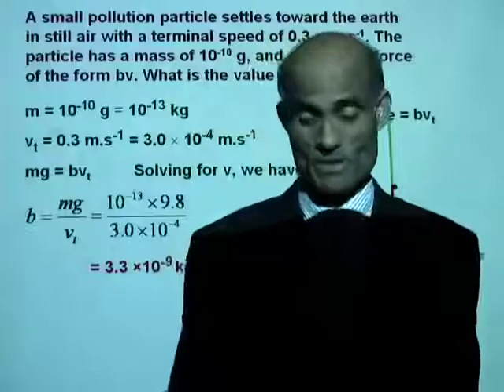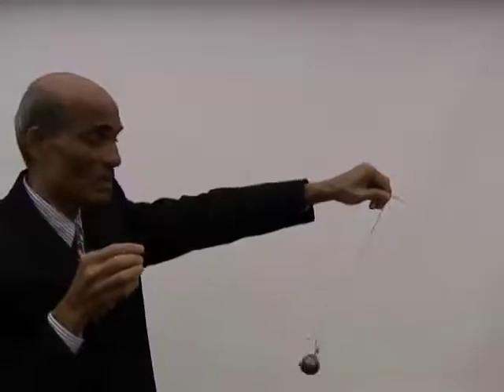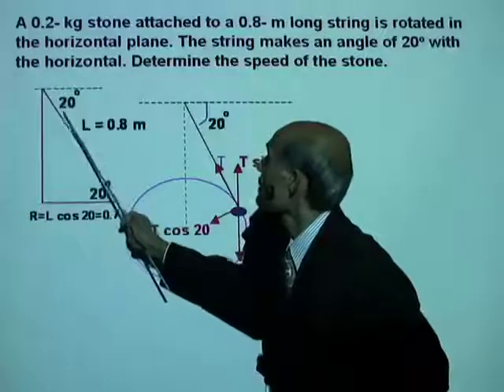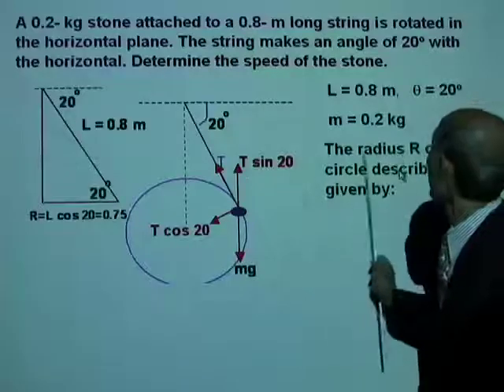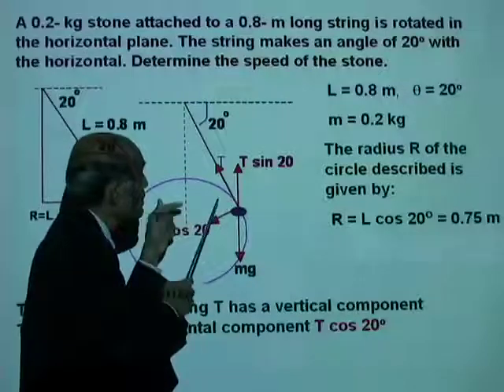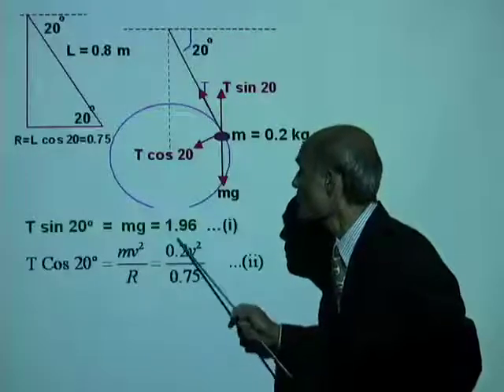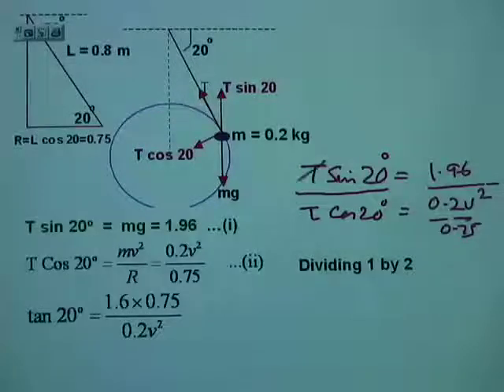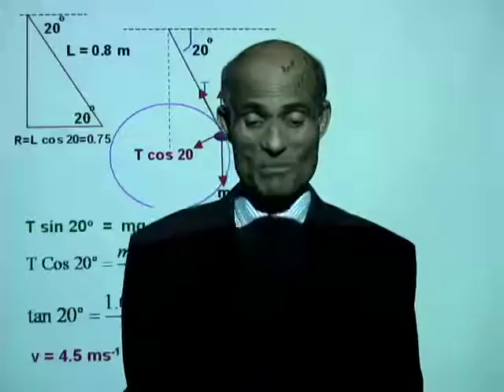PHY2048 Lesson 2 4b Solving Problemsiv